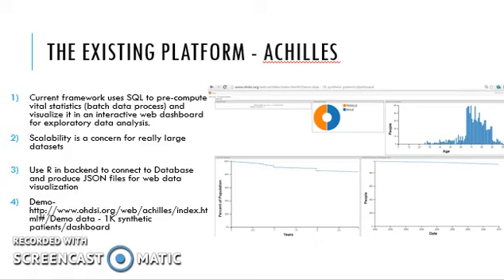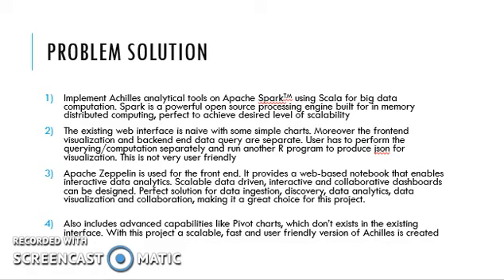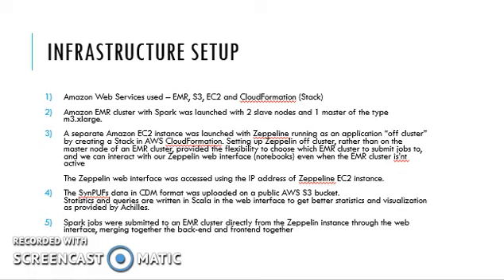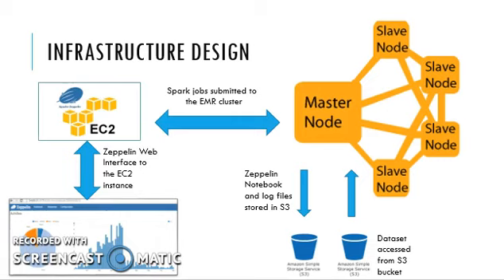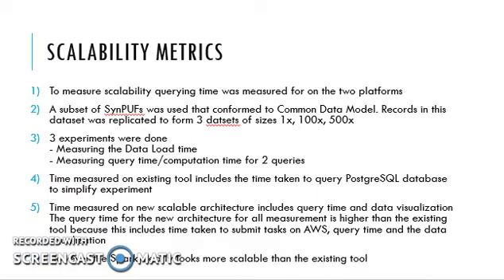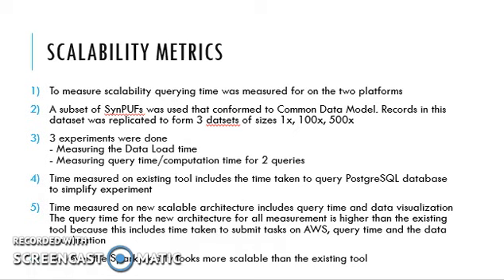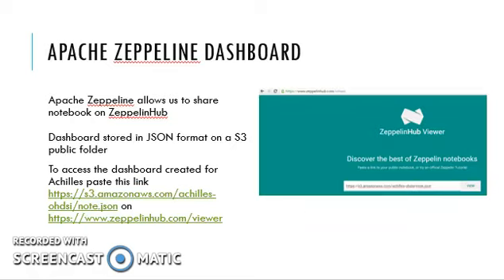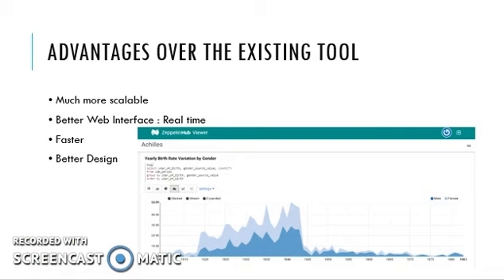Scalable OHDSI Analytics with Big Data Tools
This project involves creating a scalable architecture using Apache Spark and Zeppelin for Achilles (a healthcare analytics tool by OHDSI). It is part of work done for CSE8803 Big Data for Healthcare class at Georgia Tech.